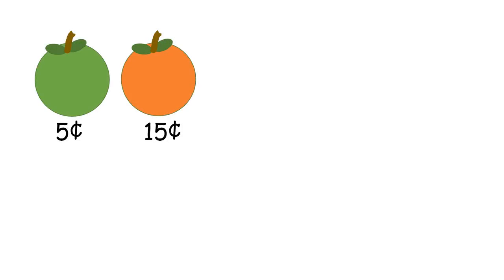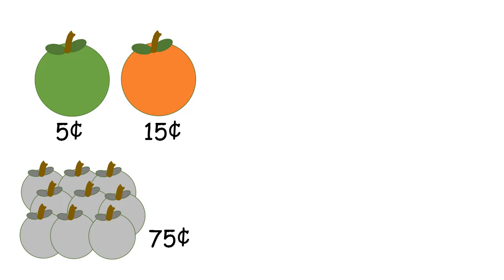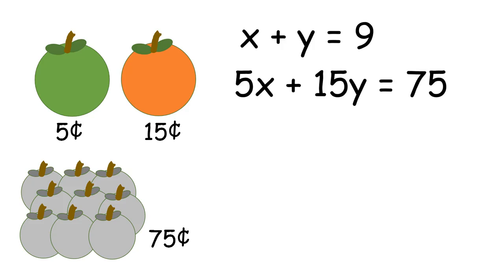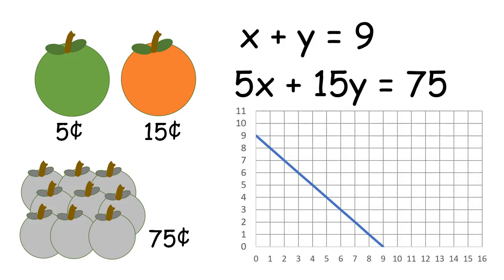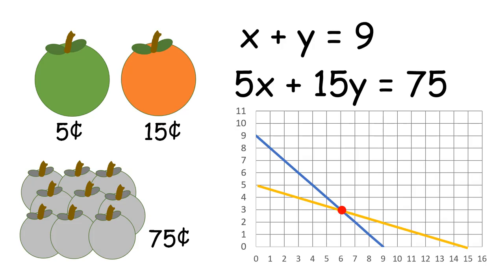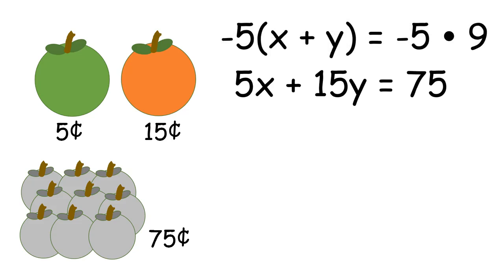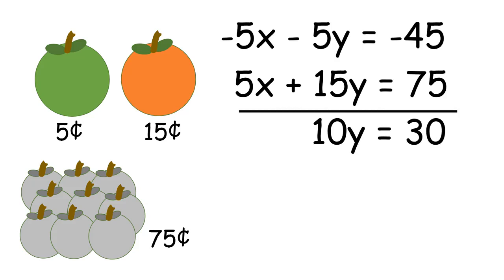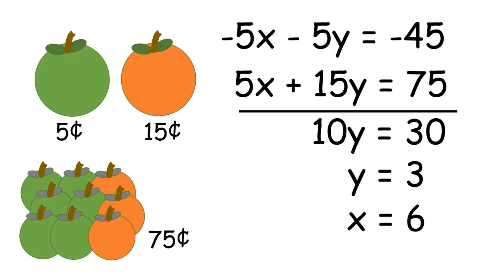system of equations :maths for machine learning